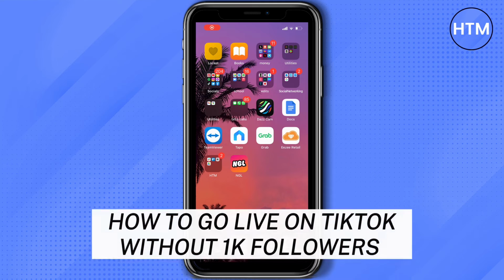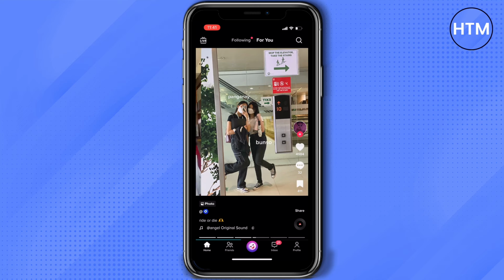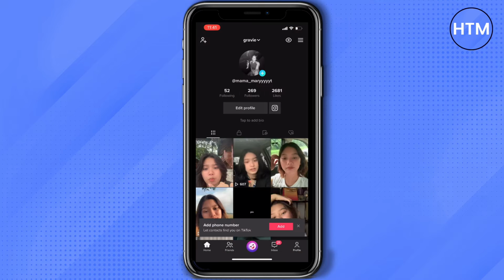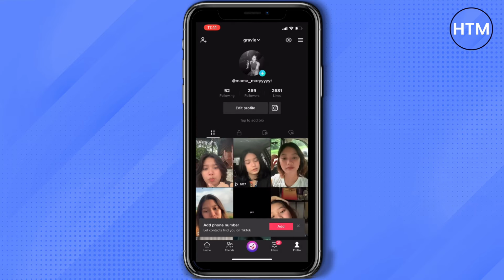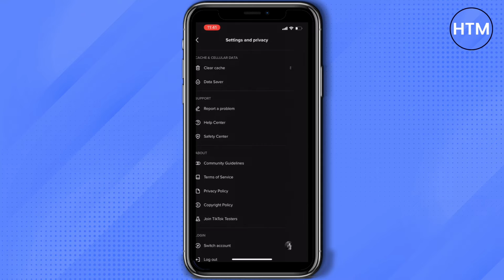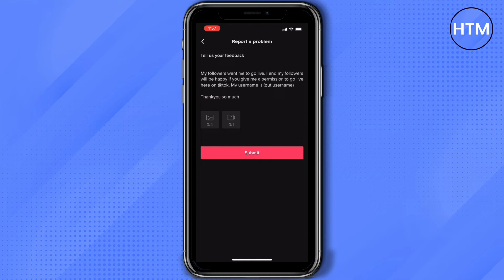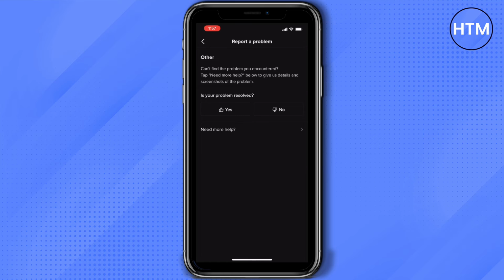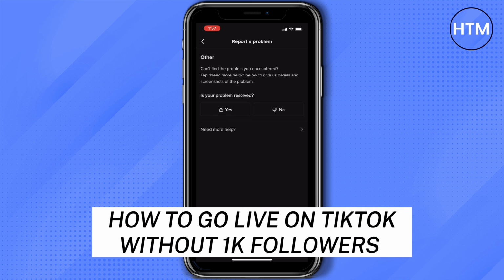How To Go Live On Tiktok Without 1K Followers (EASY!)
How To Go Live On Tiktok Without 1K Followers. It’s a very easy tutorial, I will explain everything to you step by step.